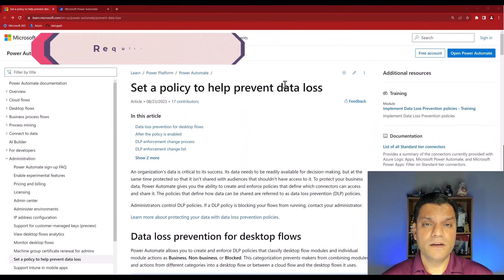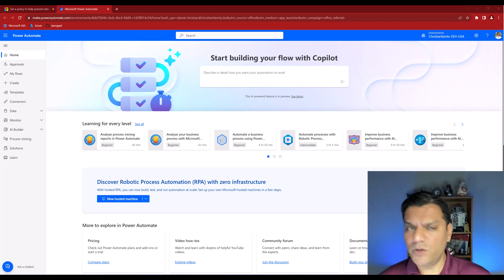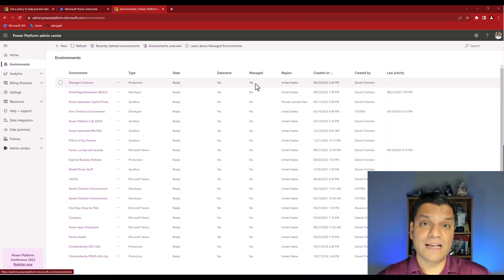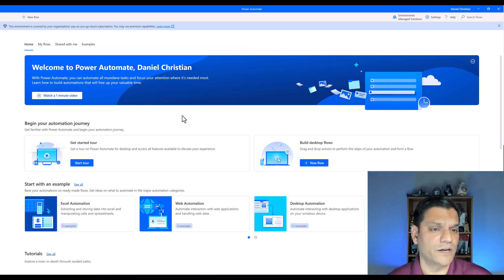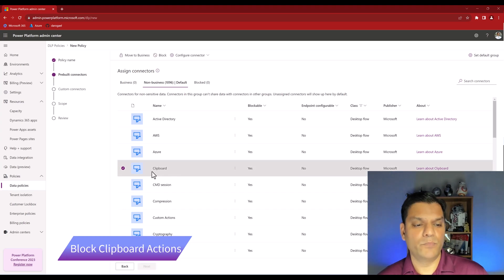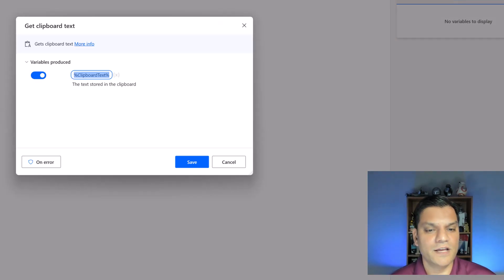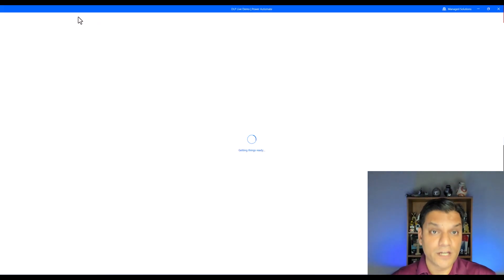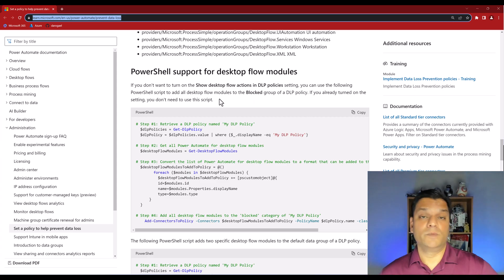Power Automate for Desktop Data Loss Prevention Policy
Hey Everyone,
This is a continuation of a Power Automate for Desktop series. In this video, we will take a look at how to configure the Data Loss Prevention (DLP) policy for desktop flows. The video starts by making the pre-requisite configuration, then configure the DLP and finally test it.

Introduction 00:00
Requirements 00:47
Configuration 01:57
     Managed environment 03:11
     Power Automate for Desktop version 03:52
Appy the DLP policy 05:20
     Block clipboard action 06:28
Testing the new DLP policy 07:26
Remove the DLP policy and test again 09:12
Key items in the documentation 10:18
Conclusion 11:04